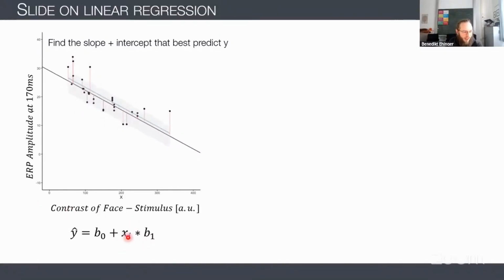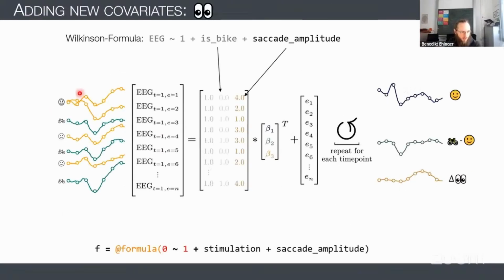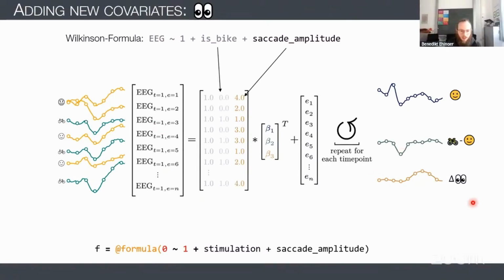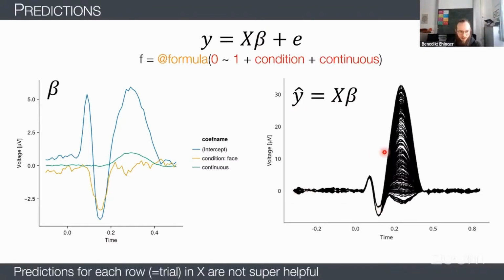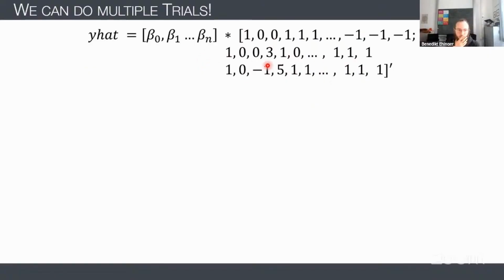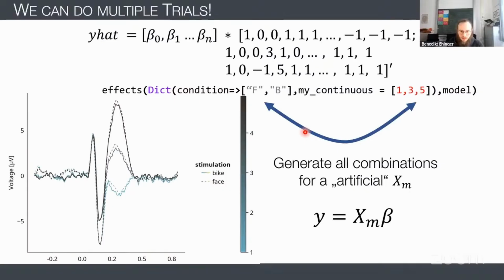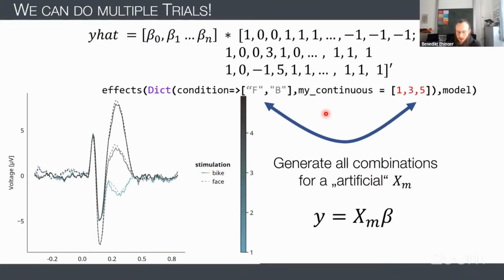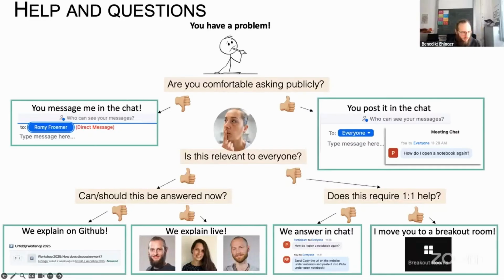Continuous predictors & marginal effects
📊 Single-Trial Prediction & Continuous Variables | Unfold.jl Workshop

Learn how to harness the power of univariate and multivariate regression for modeling continuous variables in EEG analysis using Unfold.jl. We explore predictive modeling, design matrices, and interpreting ERP plots—essential tools for advanced rERP workflows.

Covered in this session:
0:00 Start
00:10 Univariate and multivariate regression fundamentals
01:59 Regression in matrix form
03:01 Modeling continuous variables
04:50 Q&A: Is each trial a fixation?
05:31 Multiple continuous variables in the design matrix
06:22 Predicting neural responses
08:22 Predicted single-trial responses and effects()
09:57 Predictions across multiple trials
11:04 Q&A: Choosing the continuous level for prediction
12:28 Interpreting ERP plots
14:51 Visualizing marginal effects
16:51 Start of hands-on notebook #2
17:10 Syntax clarification

🧠 Ideal for: Neuroscientists working with trial-level EEG data